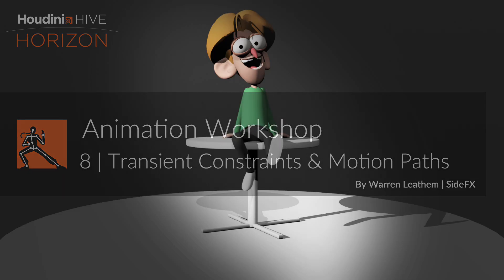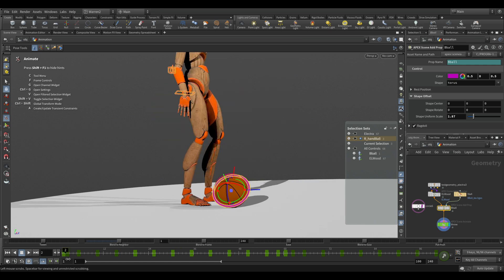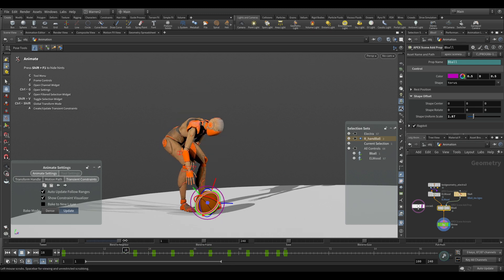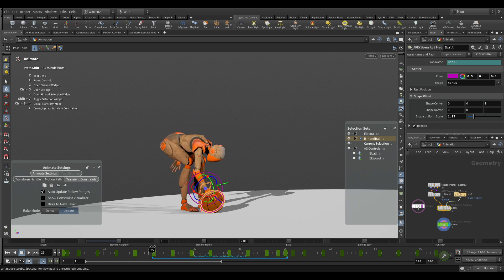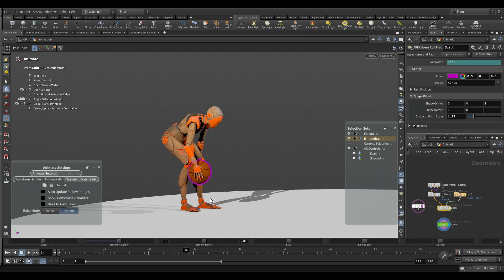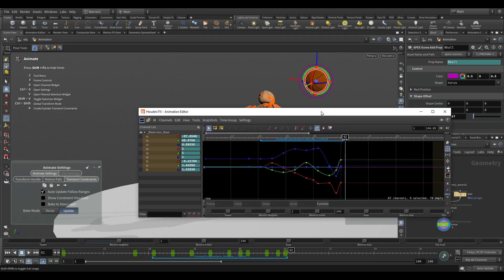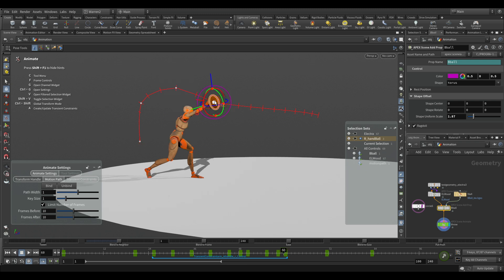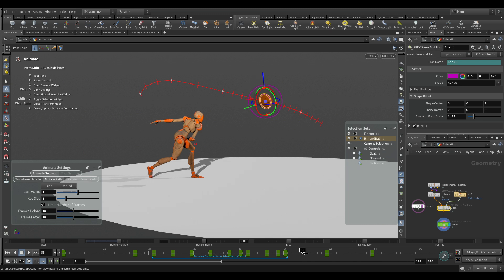Animation Workshop 8 | Transient Constraints & Motion Paths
Move one object's control to follow another control’s animation then update its keys. Turn on motion paths to see and adjust the arcs, spacing and keys of an object in the viewport.